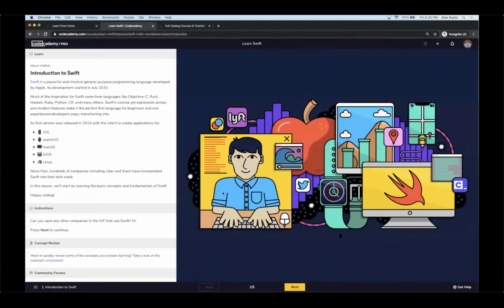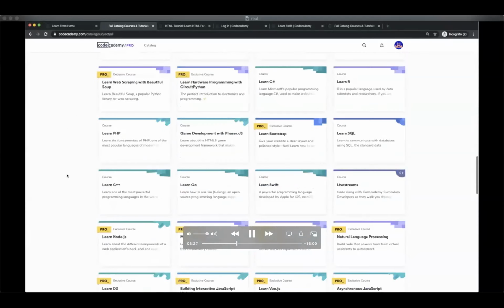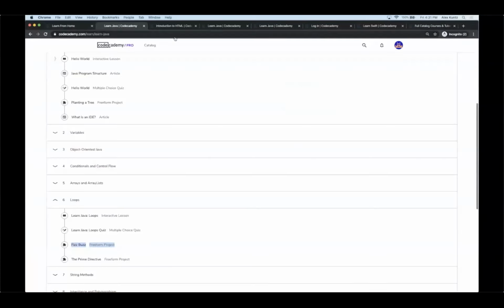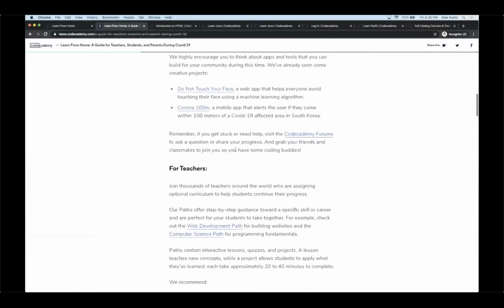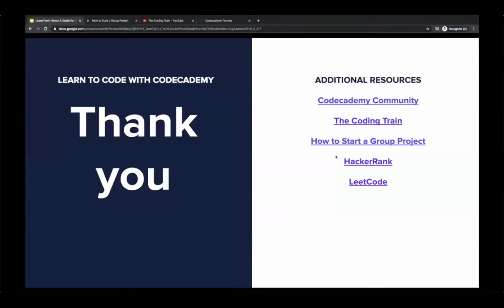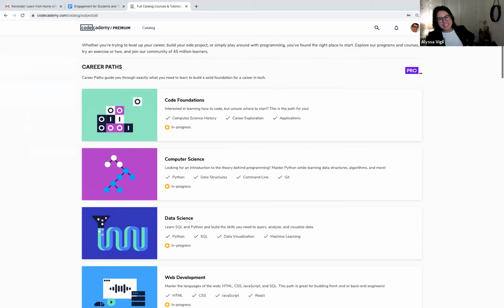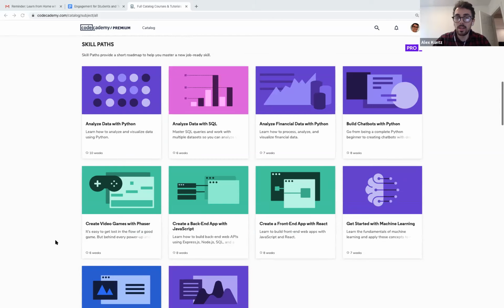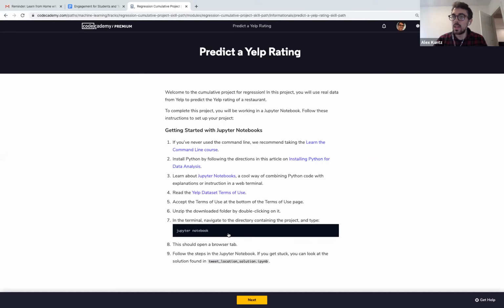Learn from Home with Codecademy: Guide for Teachers and Students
School closed? We hosted a webcast for students, teachers, and parents about how Codecademy can help you keep on learning from home. We'll cover things like finding the right course for your grade level, weekly lesson planning, how to make coding a virtual-social event, and more.

After a walkthrough, Curriculum Developers Alex and Sonny host a Q&A session to answer any questions about learning to code.